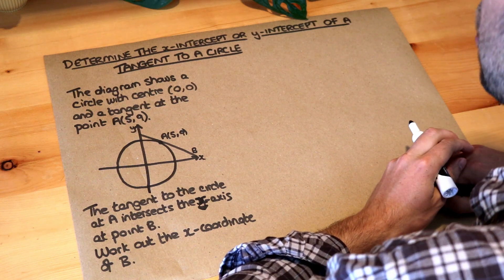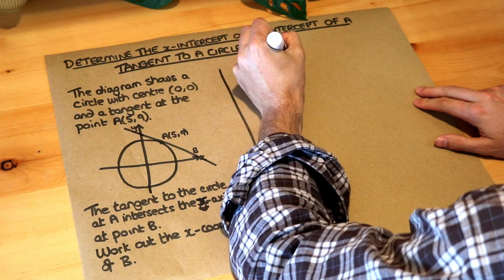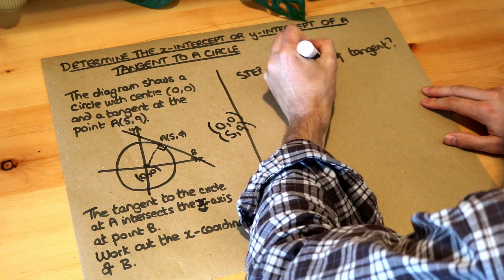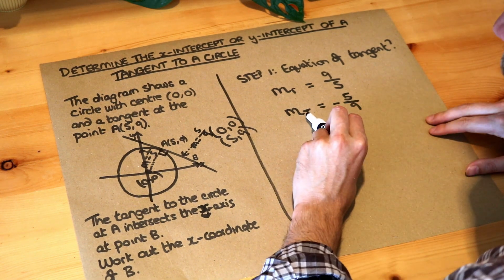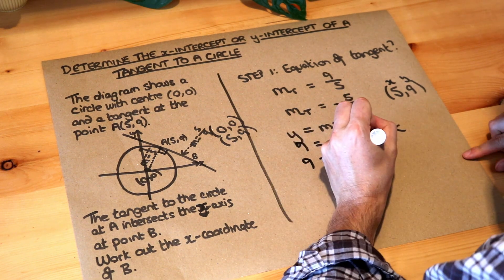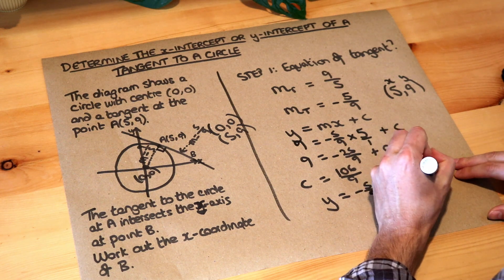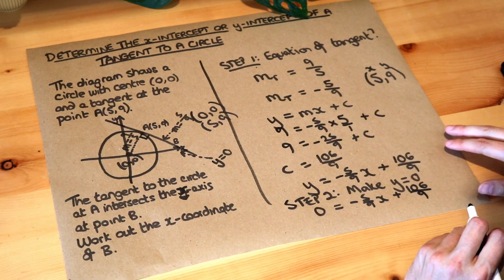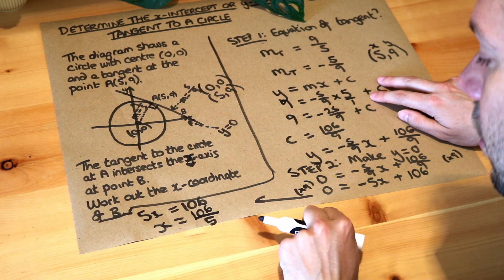Determine the x-intercept or y-intercept of a tangent to a circle.